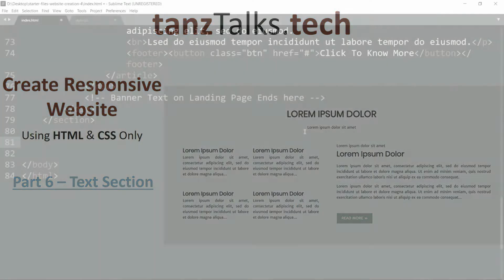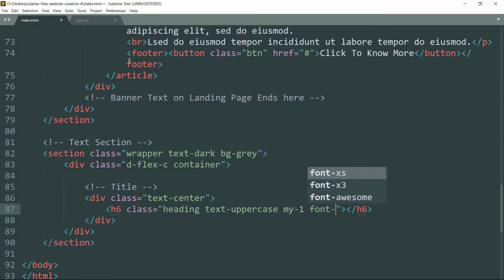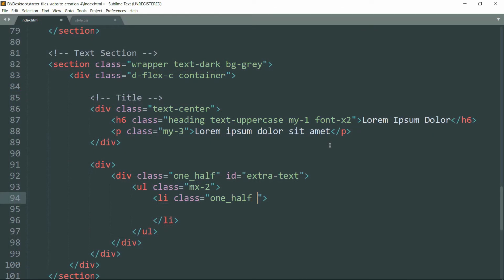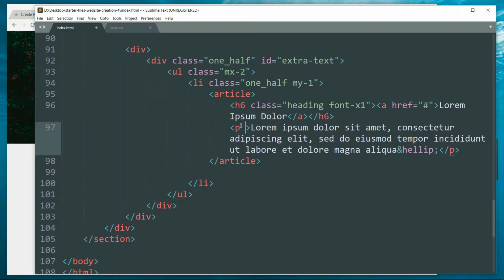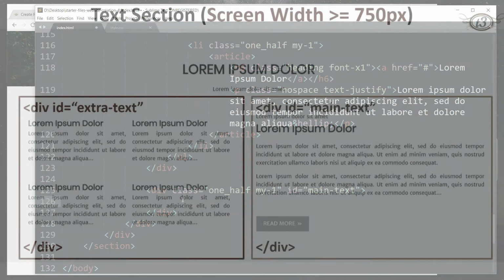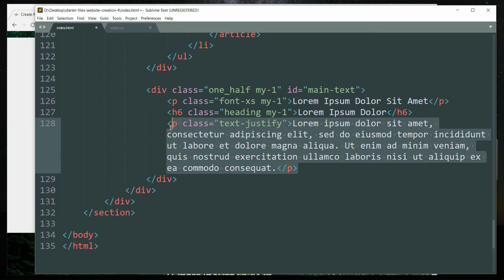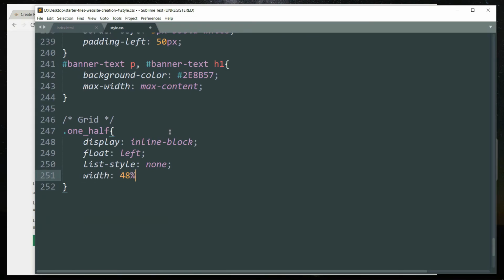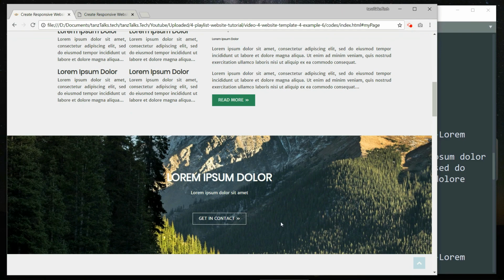6/15: Text Section | Create Responsive Website From Scratch Using HTML and CSS3 Only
Create Responsive Travel Theme Website From Scratch Using HTML5 and CSS3 Only

In this video series, we will learn how to create a stunning Responsive Modern Travel Theme Website from scratch. This website is developed using HTML5 and CSS3 only. It features:

1. Cover Image
2. Responsive Navigation Bar with Drop Down Menus
3. Landing Page with Banner Text
4. Two different Image Hover Effects
5. Stunning Responsive Image-Grid using Flex
6. Parallax Scrolling Effect
7. Responsive Panels
8. Responsive Footer
9. Contact Section
10. CSS Flexbox